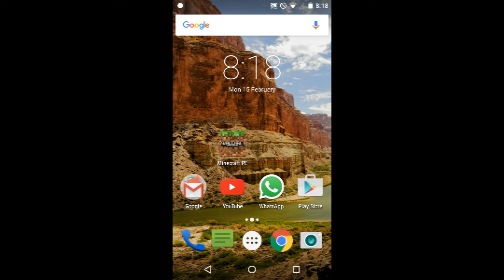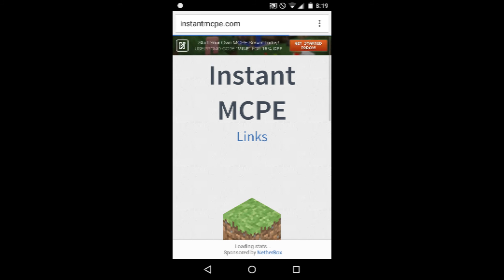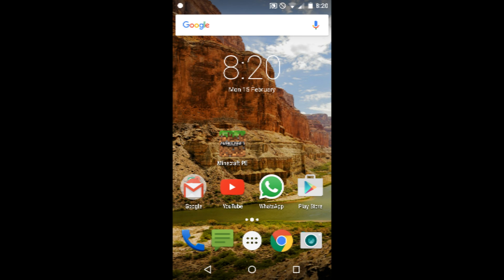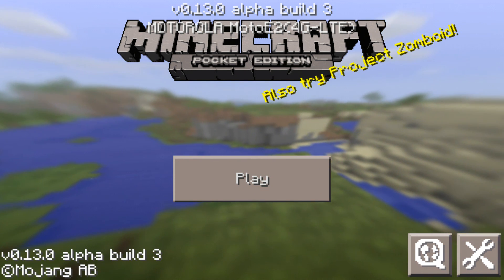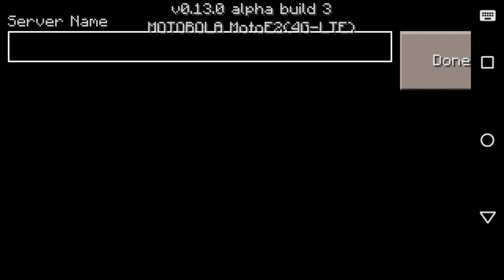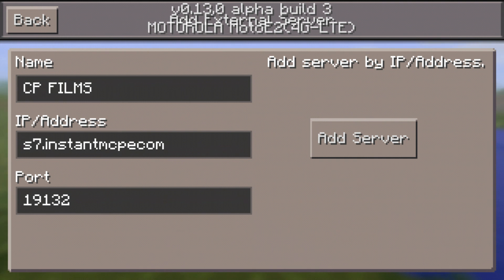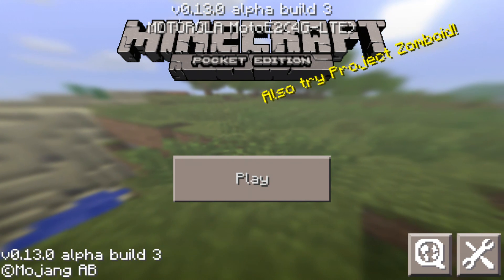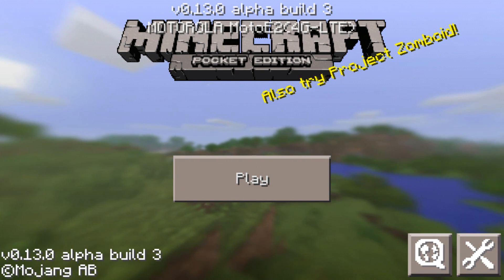How to make your own External Server in Minecraft PE (0.13.2) (2016)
Hey Guys its CP Films,
Today I am going to show you How to make an External Server in Minecraft PE (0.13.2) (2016)